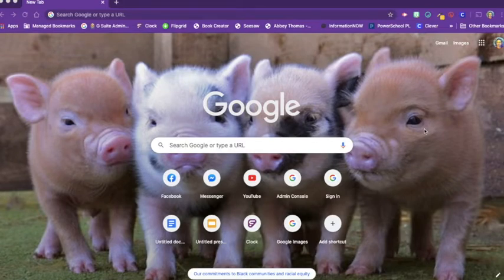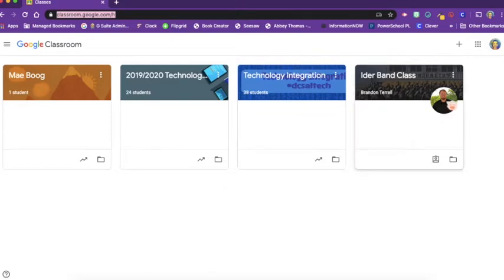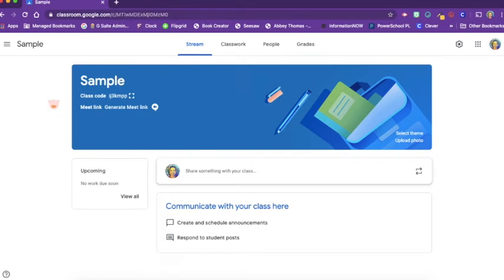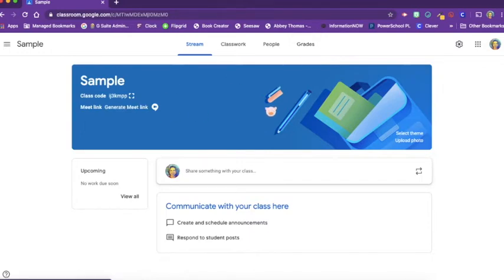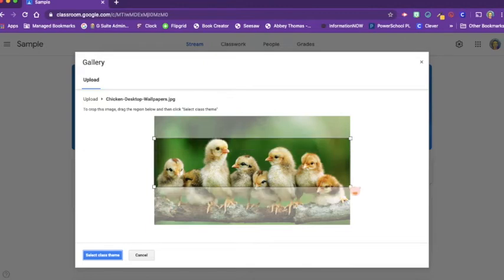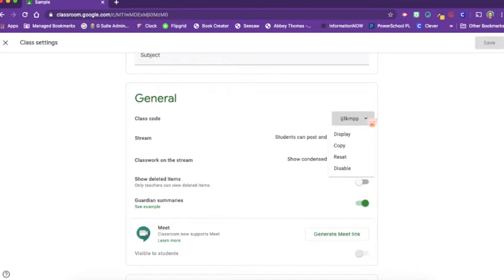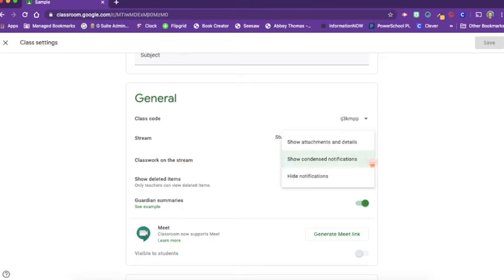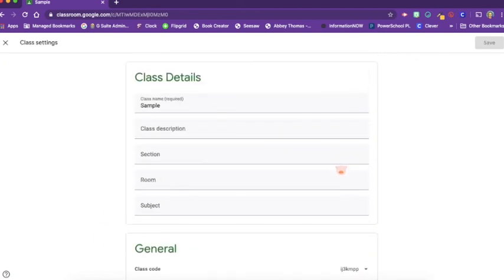Google Classroom 101 - Lesson 1 - Setting up your classroom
This is the first video in a series of videos on using Google Classroom.  These videos are meant for beginners.  They will give very specific details and hopefully make using Google Classroom a simple task. :-}